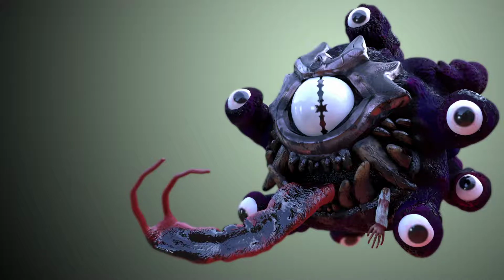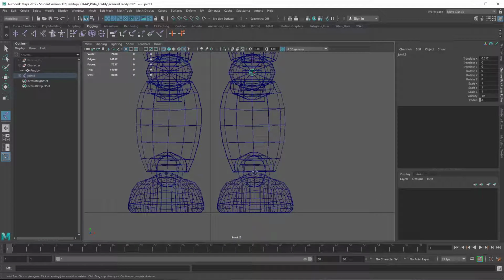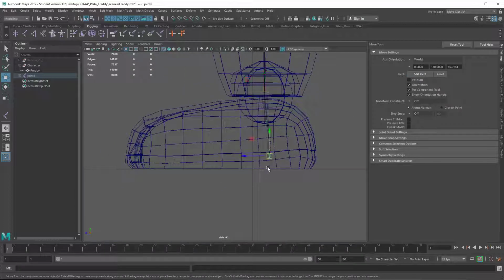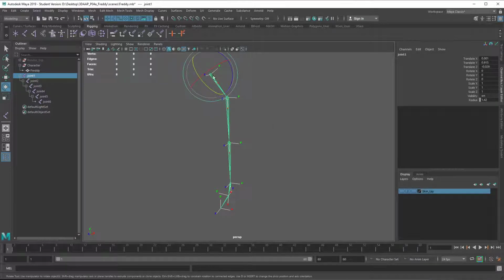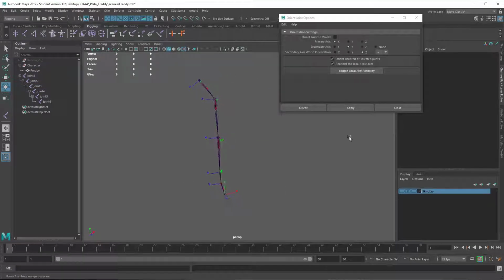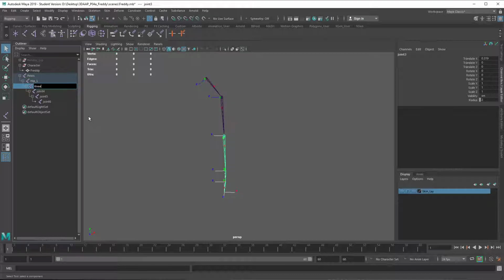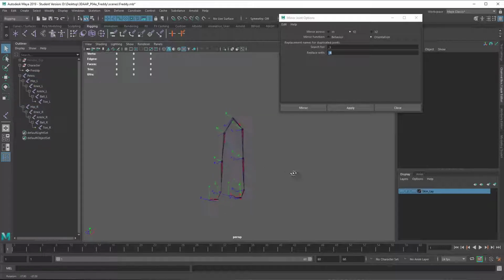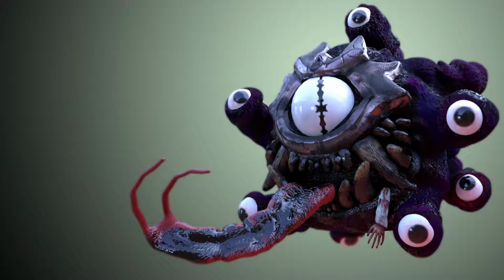IGME219 - Skeletal Animation Pt10 Joint Orientation